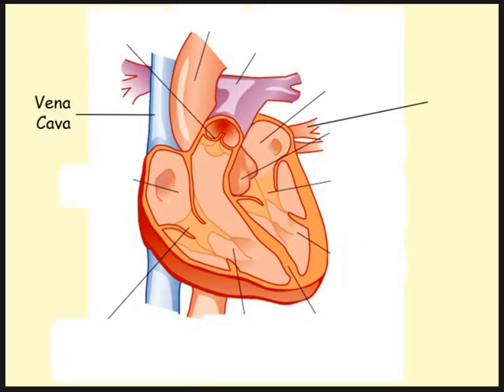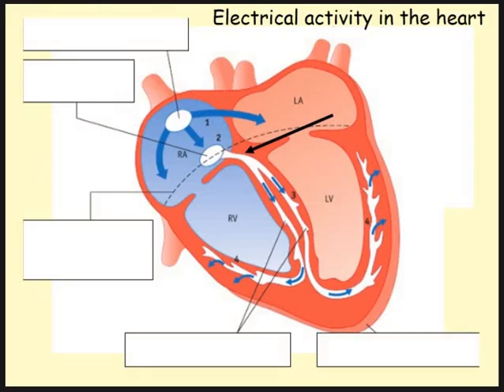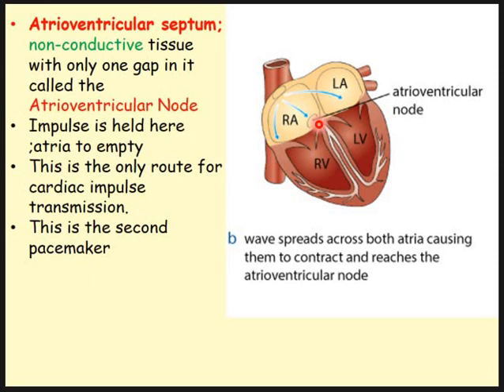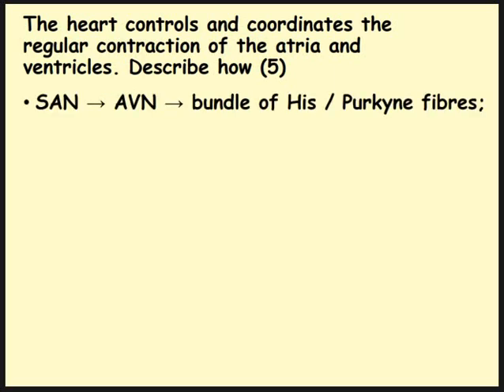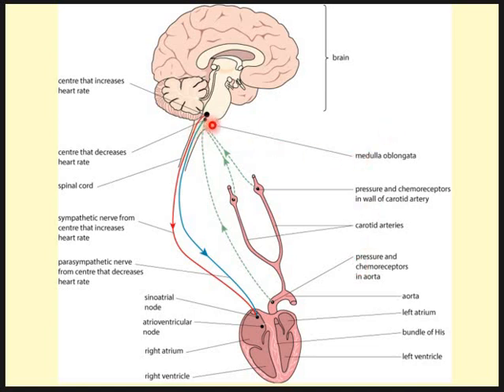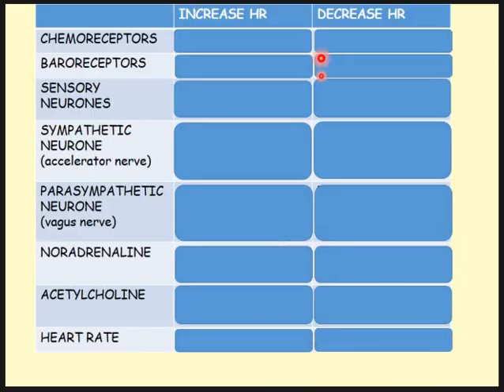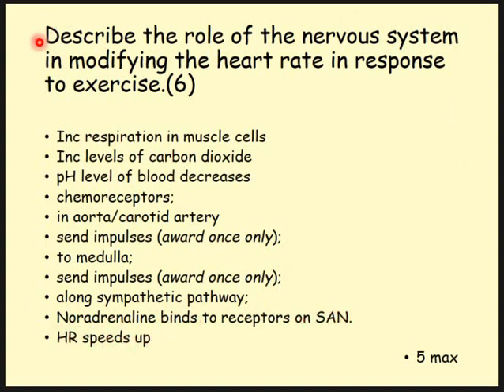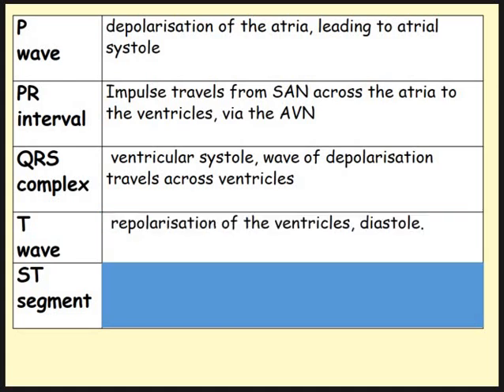A2 Salters Control of Heart Rate